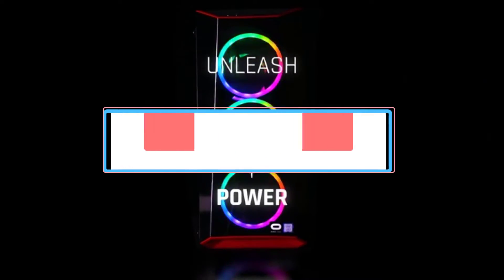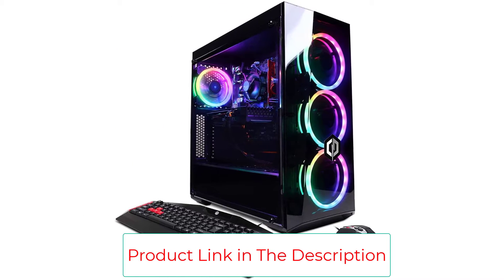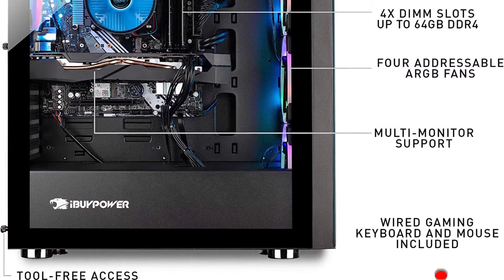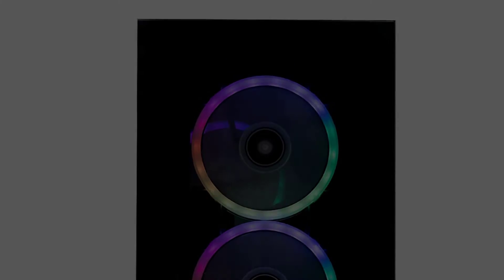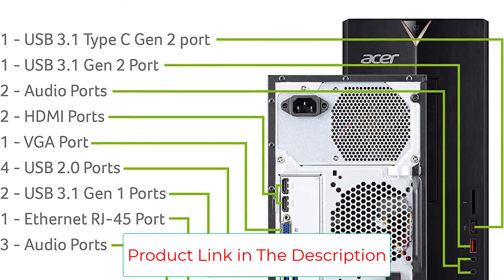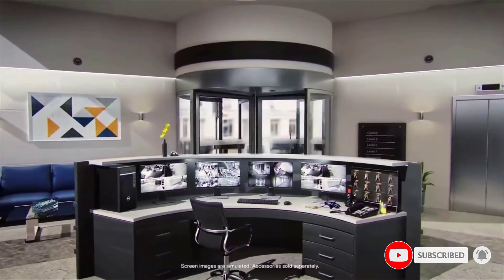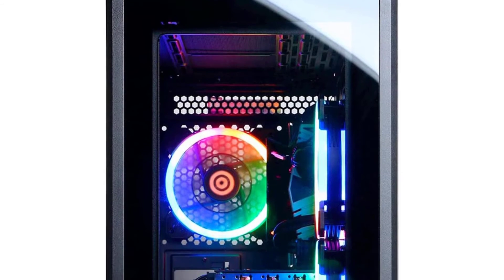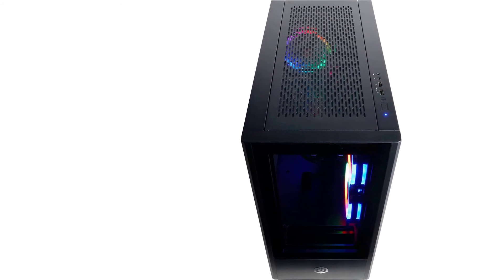💻Best Desktop Computer | Top 5 Best Desktops Computer (2022)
📌Product Link 📌:-
1. CyberPowerPC Gamer Extreme VR Desktop Computer.

2. IBuyPower Gaming PC Element 9260 Desktop Computer.

3. Acer Aspire TC-885-UA91 Desktop Computer.

4. Dell Inspiron 3470 Desktop Computer.

5. CYBERPOWERPC Gamer Xtreme Liquid Cool Gaming Desktop.